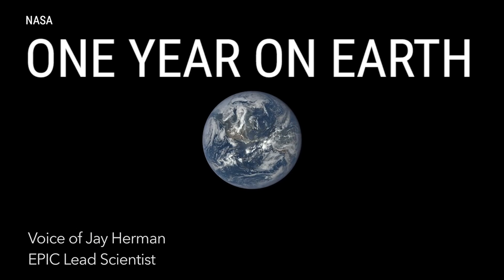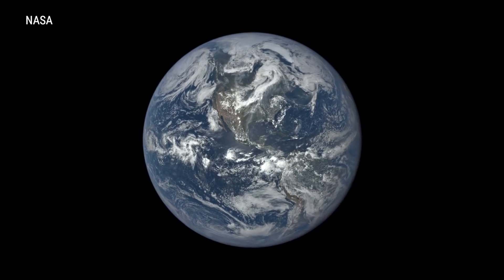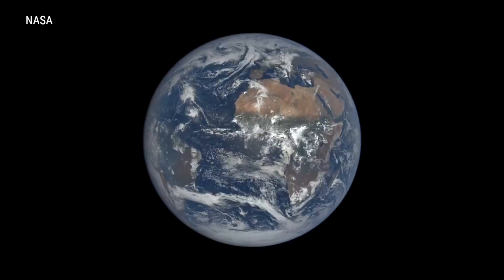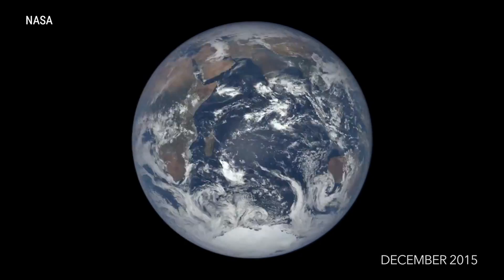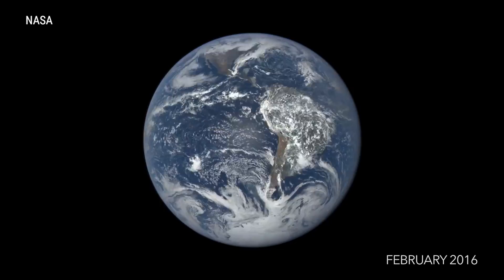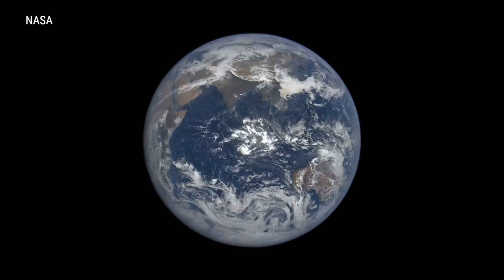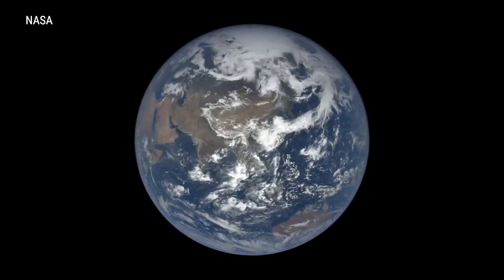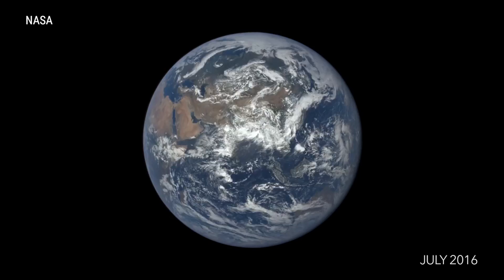Here's what a time lapse of a full year on Earth looks like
Thanks to NASA, we can now see what a year on Earth looks like from outer space.